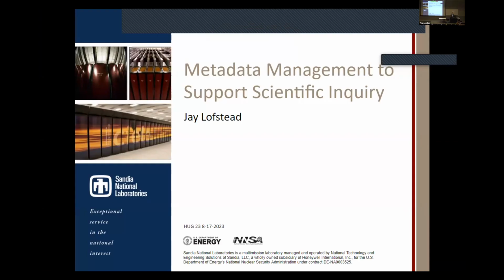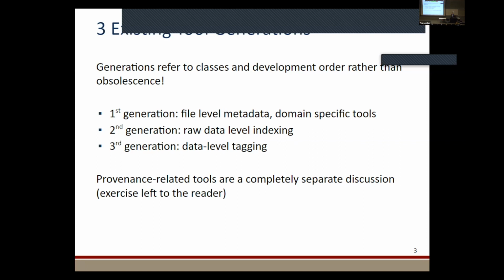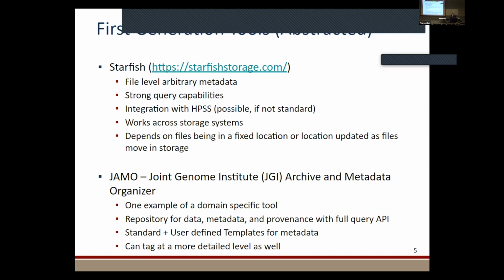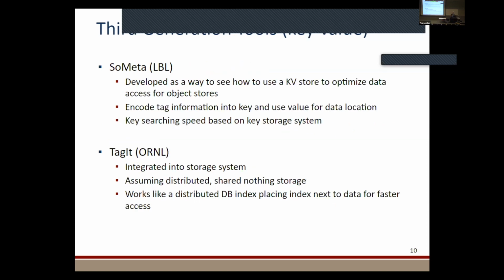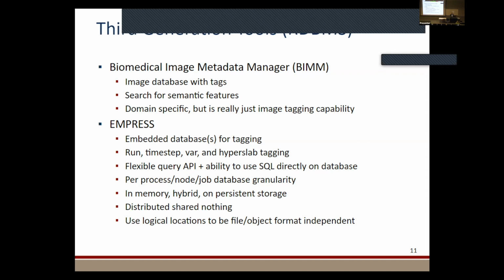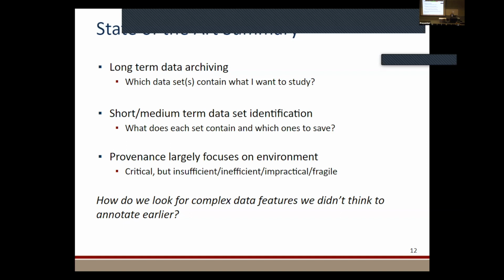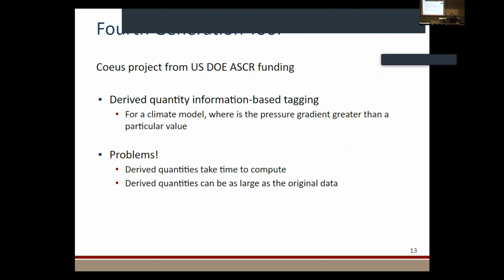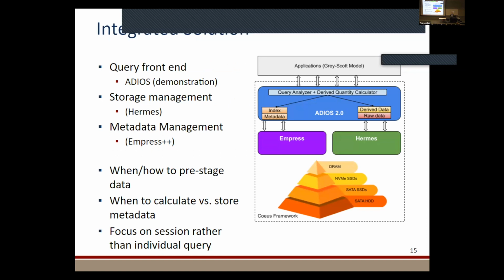Metadata Management to Support Scientific Inquiry – Jay Lofstead, Sandia National Laboratories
IO libraries, like HDF5, today offer the ability to attach attributes to various components within the file. Existing attribute management approaches can make using these attributes efficiently difficult prompting users to develop supplementary solutions to augment these built in facilities. These tools have developed a life of their own, but should be more tightly linked with these external metadata management systems, particularly for the long term.

This metadata is used to identify what files, or other storage containers, may contain data of interest to accelerate scientific inquiry. By eliminating searching data that definitely does not contain the desired feature and potentially limiting data reading to just areas that may, searching speed can be greatly increased by eliminating unnecessary data movement. These systems have been under development for many years, including some commercially. Some have focused on general capabilities while others have focused on particular domains being customized to better support particular data features.

This talk will explore the features of various IO library attribute systems, the major generations of external metadata management tools, and explore some of the current efforts forging new ground. It also links this all together to look at efforts on long-term data identification.